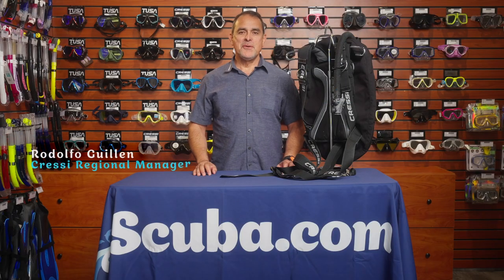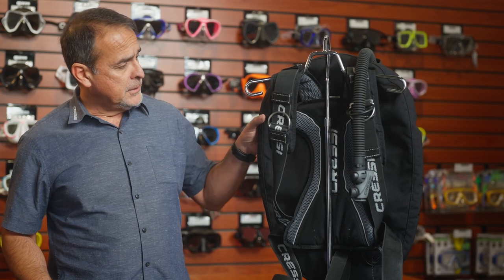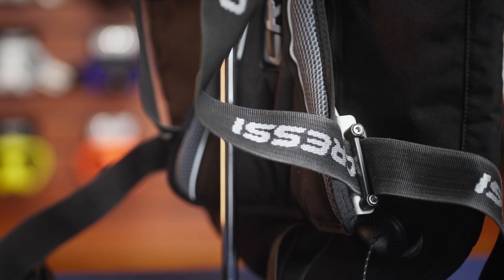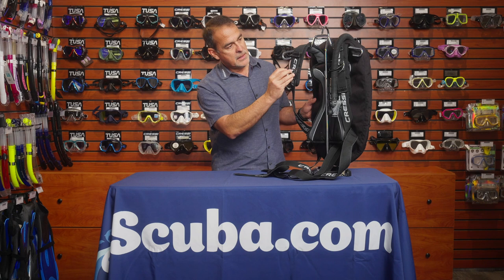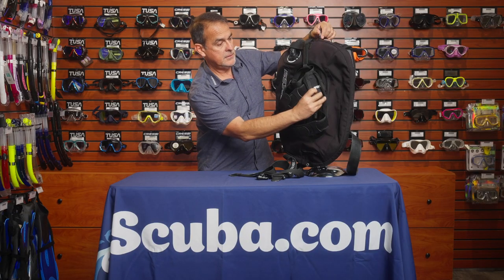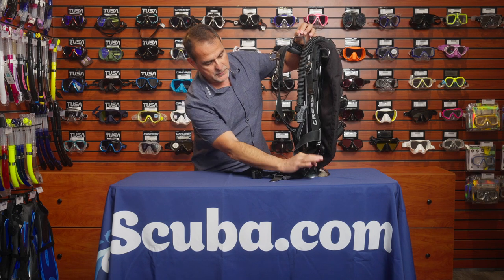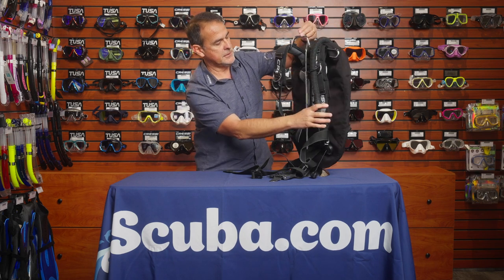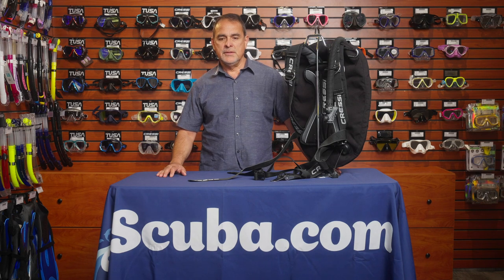Product Review: Cressi Aquawing BCD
The Cressi Aquawing BCD is a high-quality, donut-shaped buoyancy control device for single tanks. It features an ergonomic design that provides excellent comfort and stability while diving. It’s also available in multiple sizes to fit divers of all shapes and sizes, making this a truly versatile piece of equipment. Visit the link below to learn more.

Key Features:
► Built-in air cell for buoyancy control
► Multiple D-rings and attachment points
► Intuitive weight release system

Be the first to shop our great deals and sales by signing up for emails from Scuba.com!